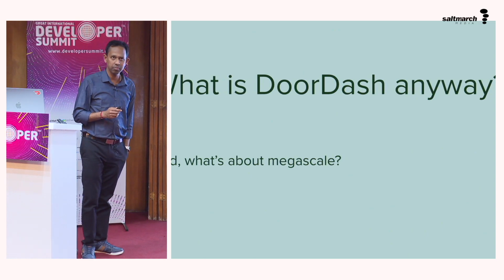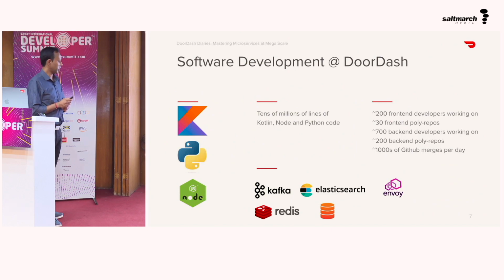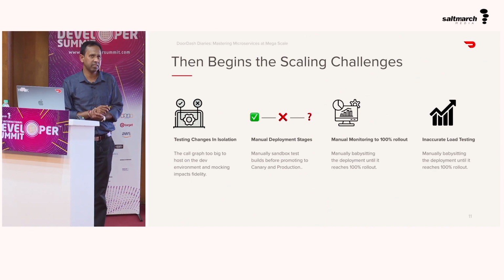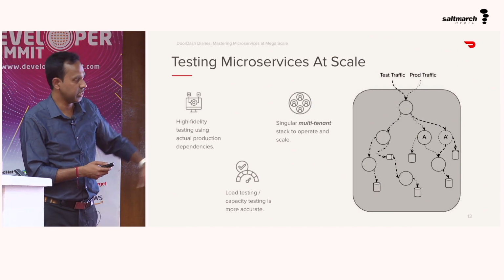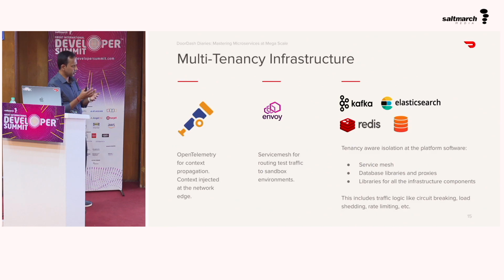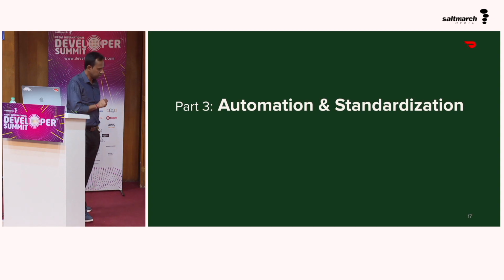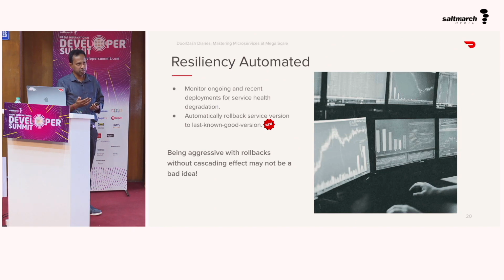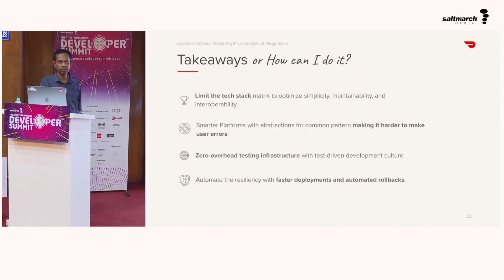DoorDash Diaries: Mastering Microservices at Mega Scale by Amit Gud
With a market cap soaring at $30 billion, DoorDash isn't just about delivering your favorite dishes but also about pioneering microservices architecture that's become the benchmark for scale and agility.

This session unravels:

* Introduction to Microservices at Scale: Navigate the evolution and challenges faced by large enterprises as they scale their microservices.

* Design Principles for Scalability: Discover key architectural strategies, including service decomposition, bounded contexts, and the art of crafting impeccable API contracts.

* Service Discovery and Load Balancing: Delve deep into efficient traffic management in a dynamic, distributed setting.

* Data Management and Consistency: Embark on a journey through distributed databases, event sourcing, and the art of preserving data consistency across the microservices landscape.

* Observability and Monitoring: Illuminate the intricate maze of microservices with robust logging, vigilant monitoring, and insightful distributed tracing.

* Resilience and Fault Tolerance: Understand the blueprints that ensure microservices bounce back from adversities, staying available and responsive.

* Deployment and Continuous Delivery: Decipher the art of deployments in a microservices world, harnessing techniques like blue-green deployments and canary releases.

* Scaling Services Horizontally: Unlock strategies to gracefully scale microservices, adapting to fluctuating loads while ensuring system stability.

* Security and Authorization: Confront and conquer the unique security challenges in a microservices universe.

* Case Studies and Lessons Learned: Step into the real world with case studies from giants who've wrestled with microservices, celebrating their wins and learning from their stumbles.

* Future Trends and Emerging Technologies: Peer into the future of microservices, from the allure of serverless to the promise of AI and ML integrations.

By the end of this session, attendees will gain a comprehensive understanding of the strategies, tools, and mindset required to navigate the complex landscape of microservices at scale. Whether you're a developer, architect, or manager, you'll leave with actionable insights to help your organization thrive in a world of distributed systems and interconnected services.